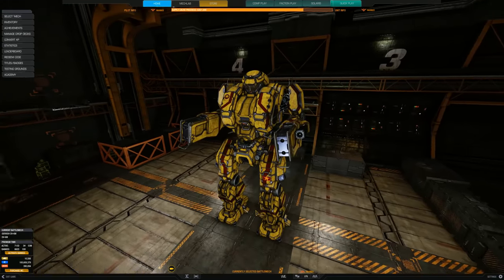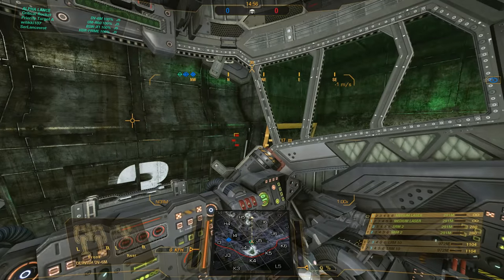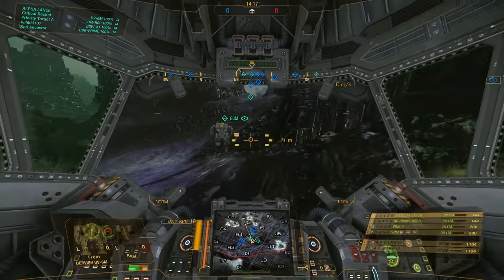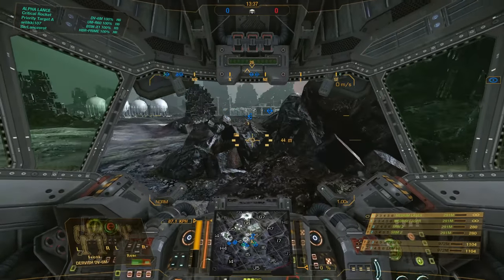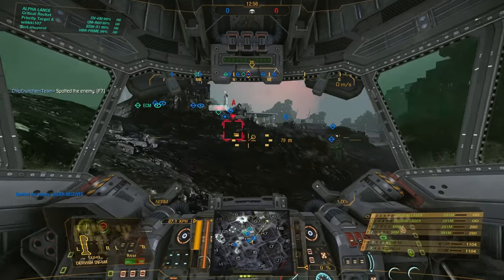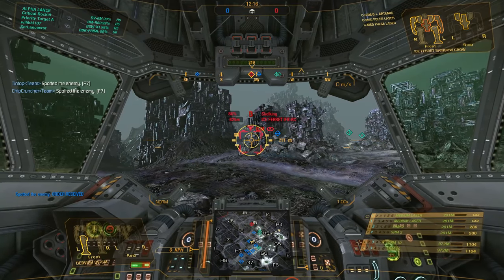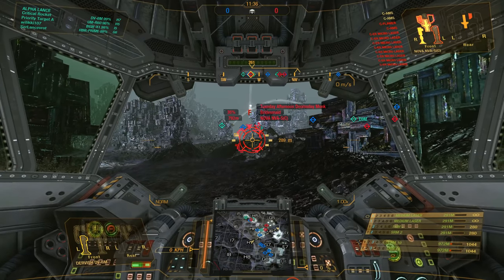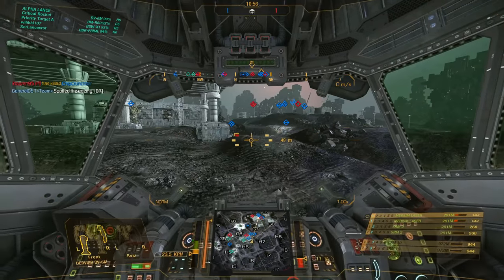MechWarrior Online - Dervish 6M gameplay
The Dervish arrives! One of the classic battlemechs of technical readout 3025 and one of my more liked mediums of the Inner Sphere.  This fire support medium is a joy to run (for me at least), featuring a streamlined weapon set and good speed and agility, it can constantly fire on targets at all ranges while backing up your bigger slower friendlies.